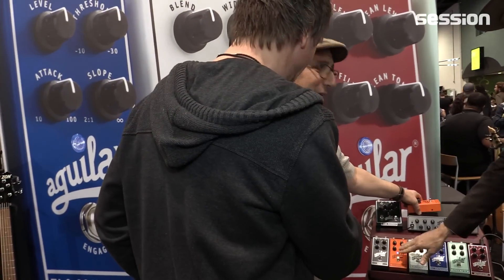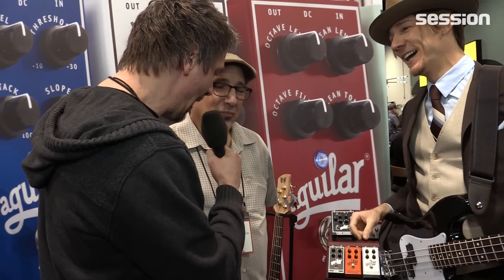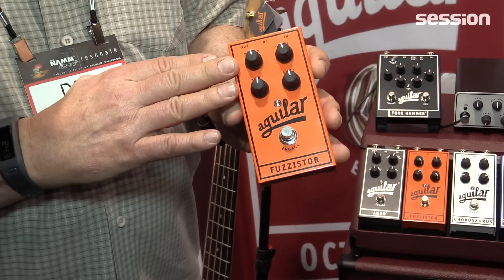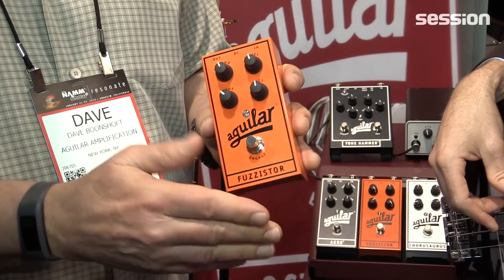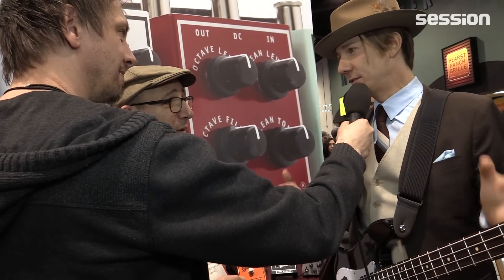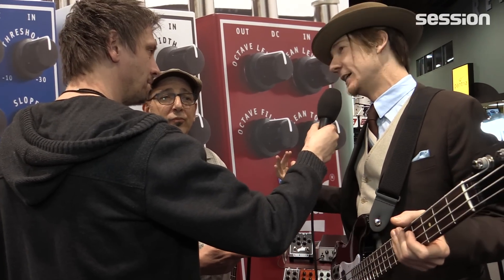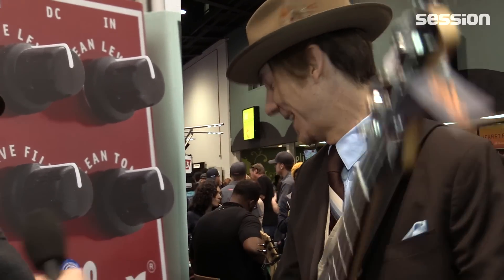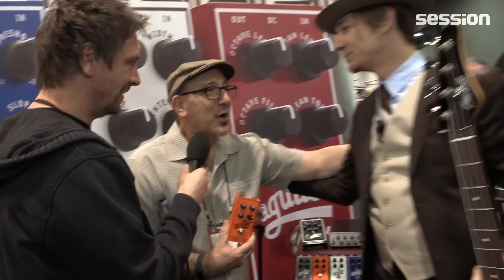NAMM 2015: Aguilar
Mr. Aguilar himself zeigt Olli die News von Aguilar, unter anderem das Fuzzistor-Pedal.